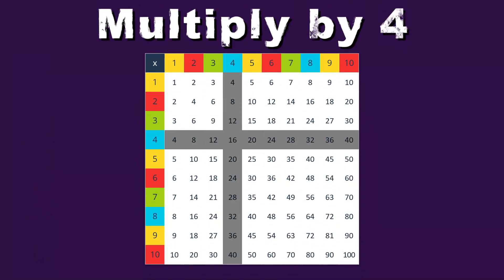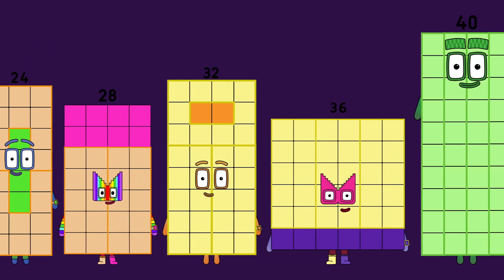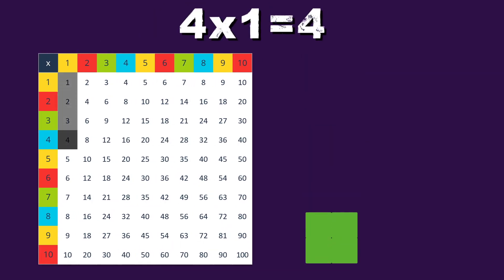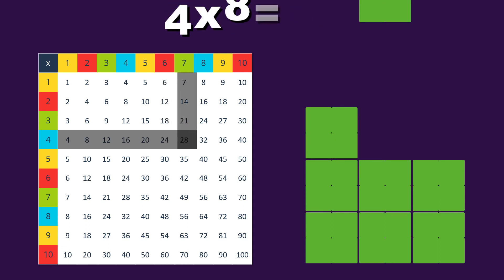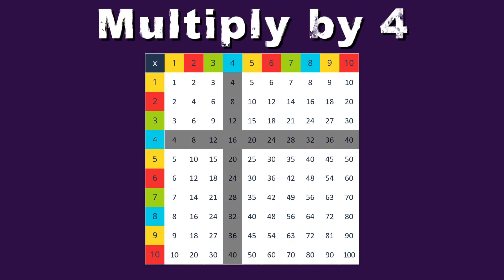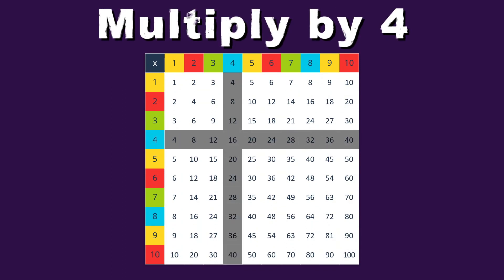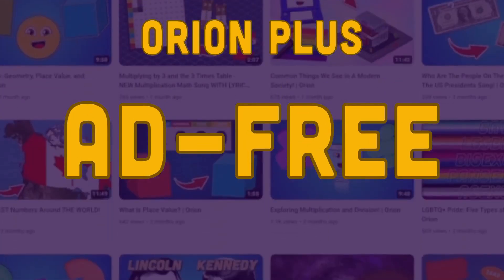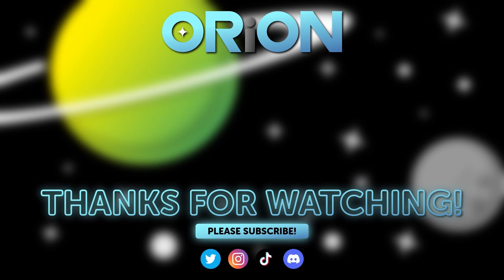Let's Multiply By 4! | Multiplication Math Songs For Kids | Orion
let's learn the 4 times table!